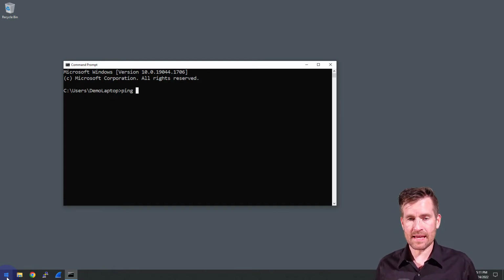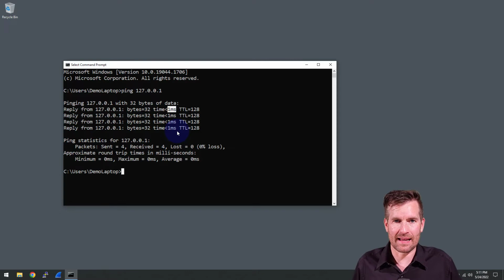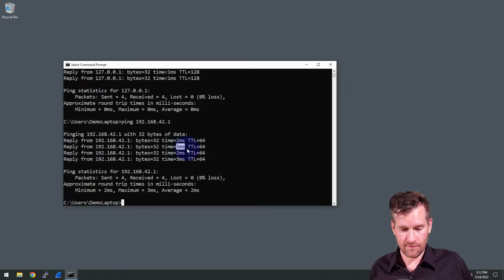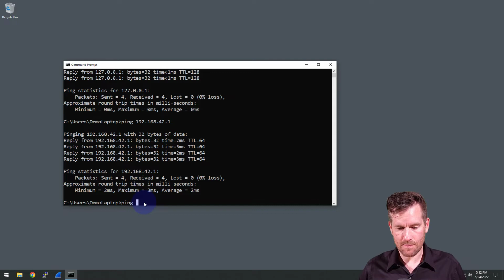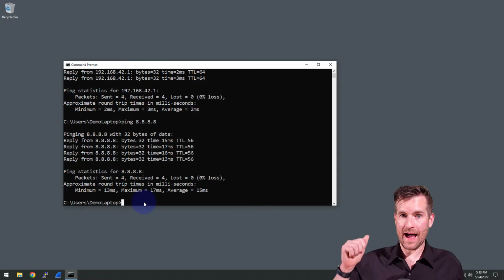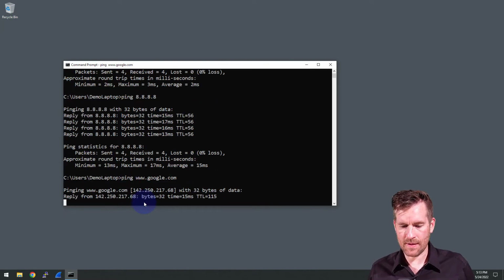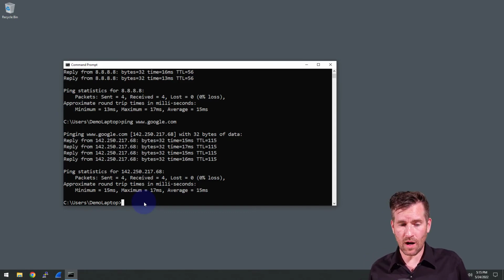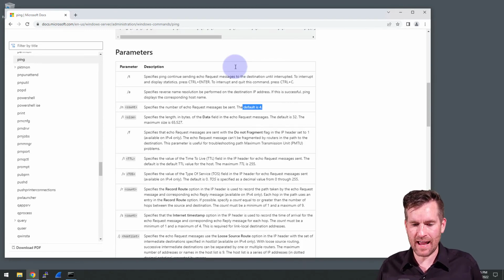Network Fundamentals 11-11: DEMO: Ping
🚀 Ping Basics: Master network troubleshooting with ping! Learn how to diagnose connectivity issues and ensure your network runs smoothly.

💻 Command Window: Explore ping commands in the command prompt. Check network connectivity like a pro!

🌐 Default Gateway & External Ping: Validate network setup by pinging the default gateway. Test internet connectivity with external ping.

🌍 DNS Setup & Ping Options: Verify DNS configuration by pinging domain names. Customize ping with options like packet size and time to live.

Level up your networking skills with ping! 🛠️ PingPower NetworkingNinja 🚀